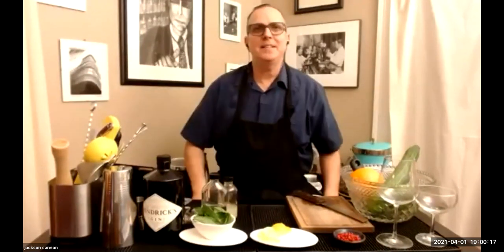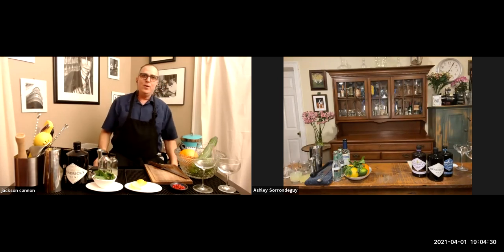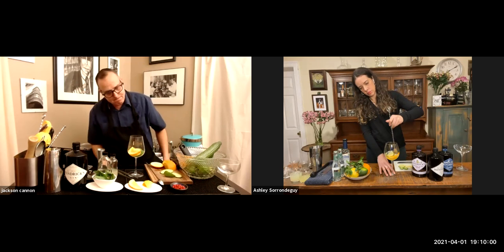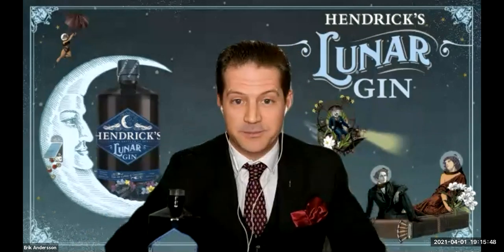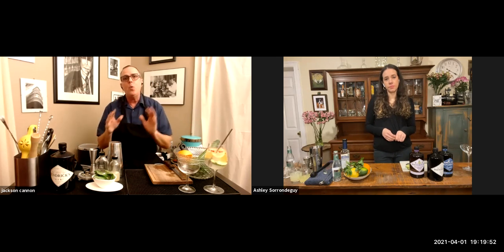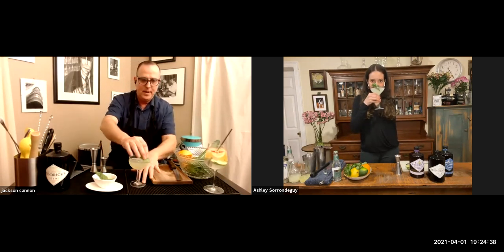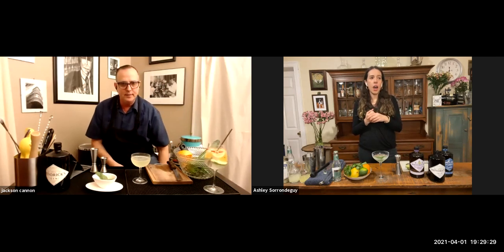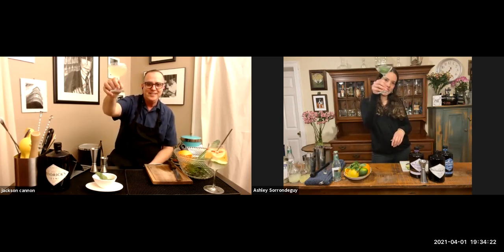Hendrick's Gin Cocktails with Ashley Sorrondeguy